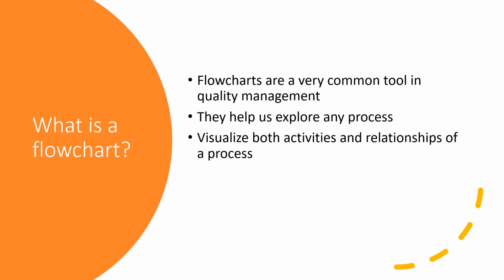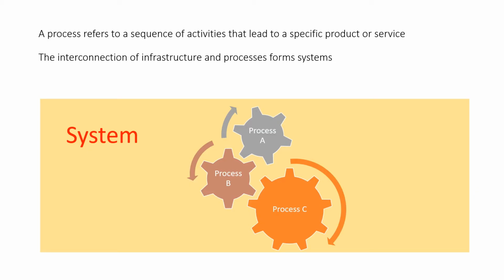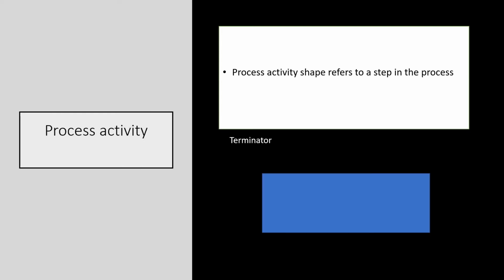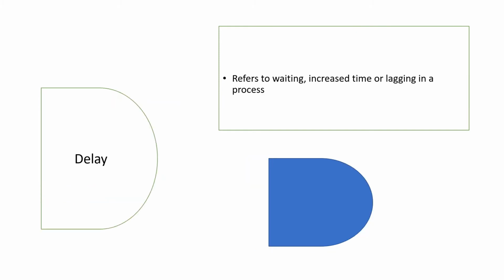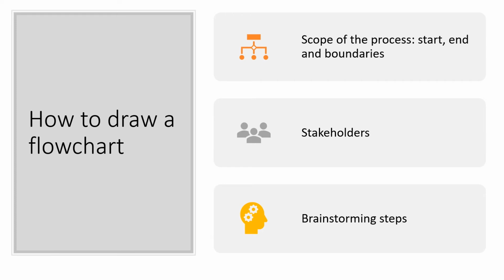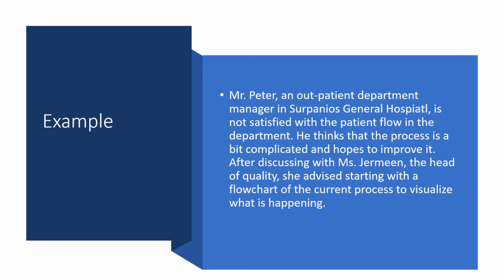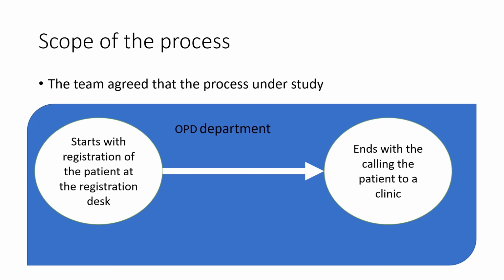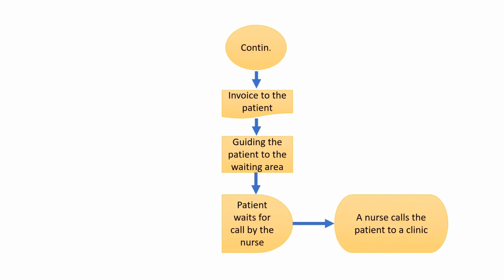Flowchart in Healthcare by Dr M Basha, MSc, PhD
Flowchart is an effective tool for dissecting processes. Processes are the matrix of any work environment. Understanding the current status of a process is mandatory for improving it. Flow-charting helps in depicting the processes in an easily graphical form.